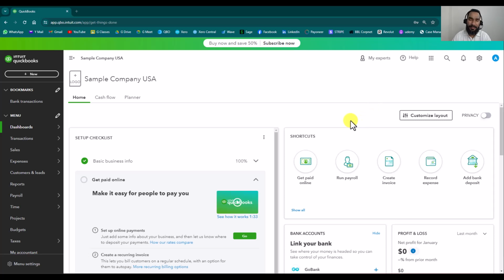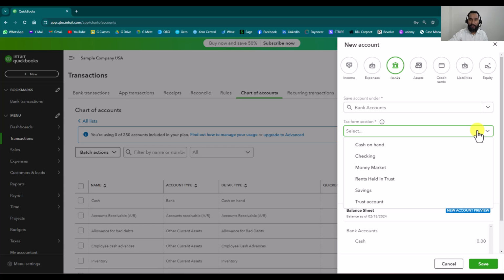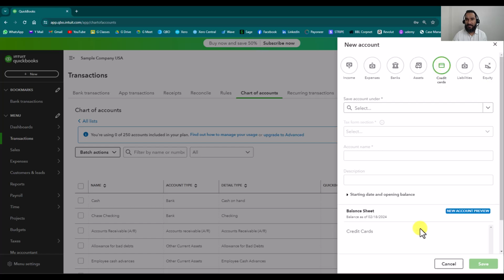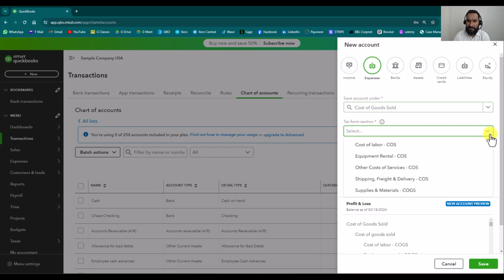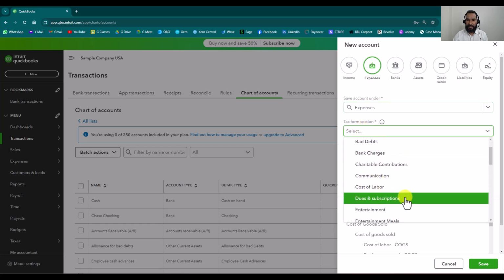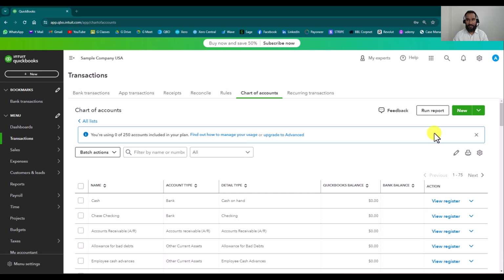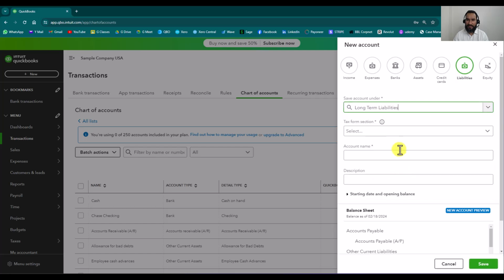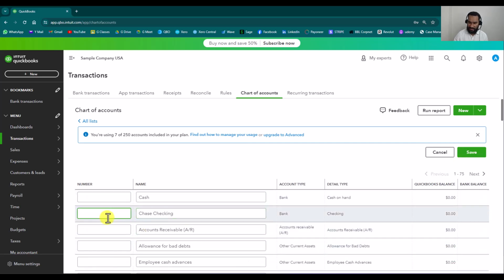Chart of Accounts in QuickBooks Online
This video demonstrates how to add Ledger Accounts to the Chart of Accounts.